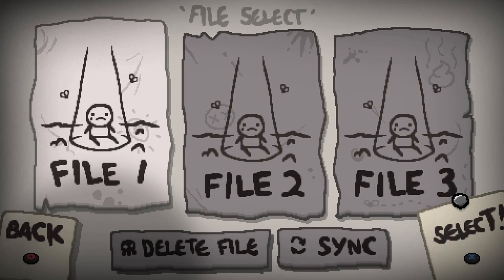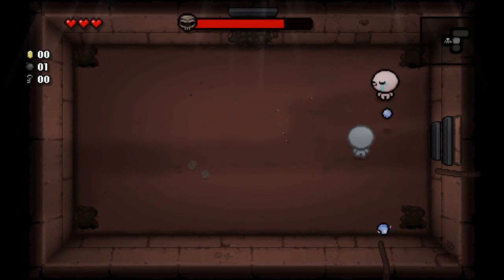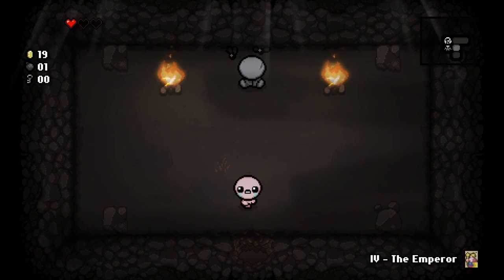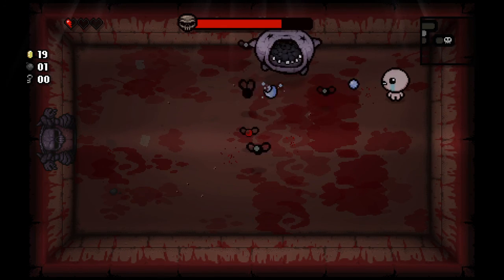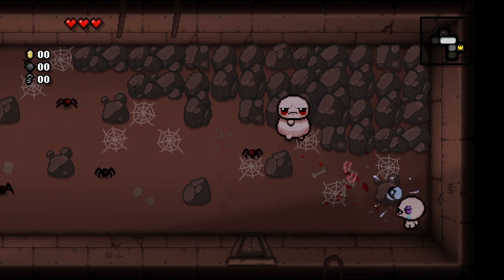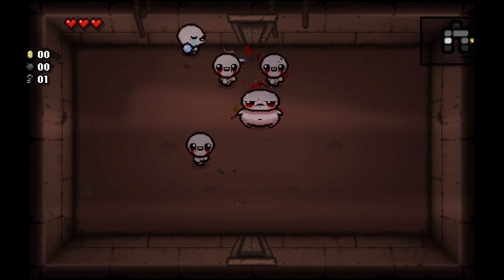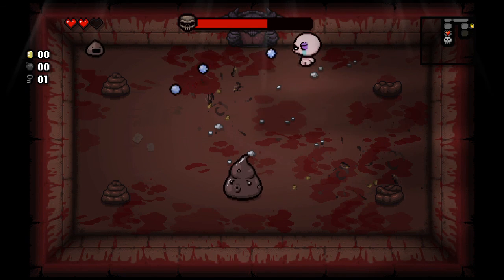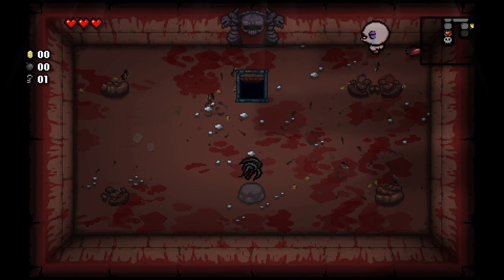The Binding Of Isaac Rebirth - PS4 Review - HD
Review of The Binding Of Isaac Rebirth on PlayStation 4. Recorded and edited with Share Factory.